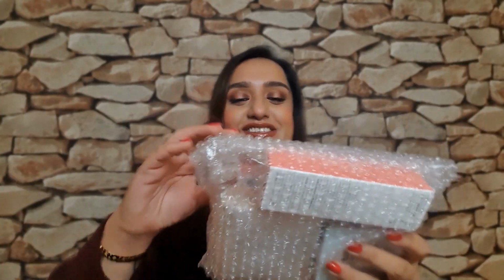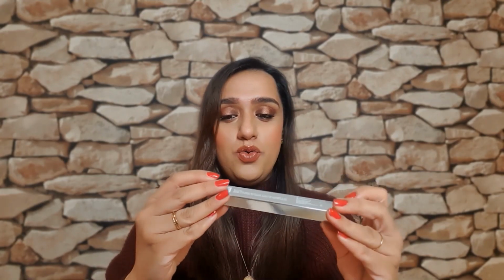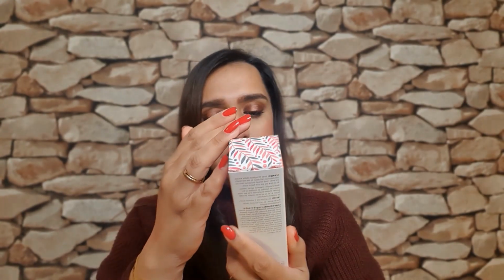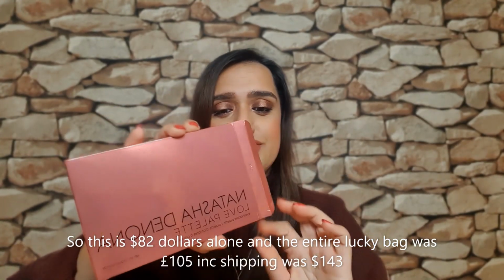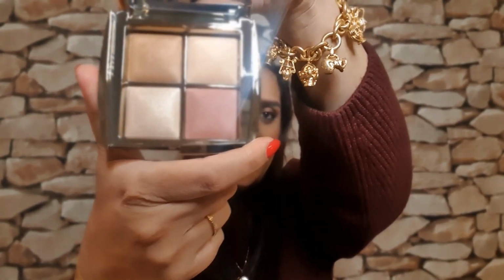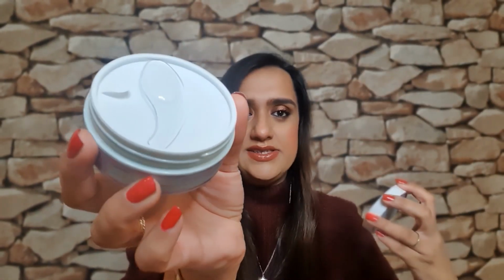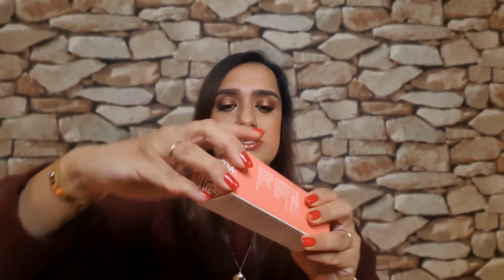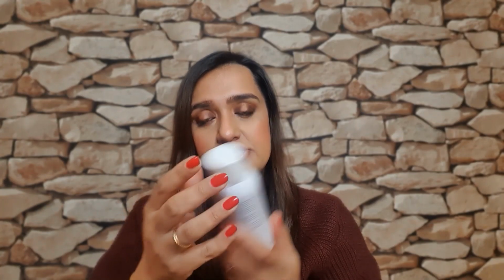BEAUTYLISH LUCKY BAG 2021 | LIVE UNBOXING | WAS THIS WORTH SHIPPING ALL THE WAY TO THE UK?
In todays video I have a very quick reveal of my BL LUCKY BAG 2021!

I have been wanting to open this so much but have been so busy at home!

I was so so so excited to finally get this, lets see if it was worth it!

OPEN INTERNATIONALLY

What I'm wearing / recommend:
NEW CT LIPSTICK BALM SETS

NEW CT LIPSTICK BALM
CHANEL PRINTEMPS BLUSH NEW SPRING 2021
CHANEL LIP LAQUE
MY FAVE CHANEL PERFUME
NEW LTD EDITION CHANEL MASCARA

DIOR PUMP N VOLUME MASCARA

HARVEY NICS MARC JACOBS CHERRY HIGHLIGHT
CT LUX FIRE ROSE PALETTE

CT LUCKY LIPSTICKS UK
CT LUCKY LIPSTICKS USA

CT BLUSH - LOVE IS A DRUG
GUCCI PRIMER UK
GUCCI FOUNDATION UK
CT FLAWLESS FILTER SHADE 4
GUCCI BRONZER
CT AIRBRUSH POWDER

ND I NEED A NUDE GLOW HIGHLIGHT
LES BEIGES CHANEL BRONZER
HOURGLASS SCULPTURE PALETTE

Thanks so much for your continued suppport!*

My foundation shades:
NARS SHEER GLOW: BARCELONA
MAC NC35
CT AIRBRUSH FLAWLESS SHADE 6 OR 7
CHANEL LES BEIGES BD51
DIOR 3N
FENTY 280
WET N WILD GOLDEN BEIGE
ESTEE LAUDER...NEED TO TRY AGAIN
DM ME IF YOU HAVE ANY QUESTIONS xoxoxo

LETS BE A BEAUTY FAMILY!

I hope you are all staying home and staying safe during such difficult times!Lets just keep going and discover lots more beauty goodies on the way!

A little about me:

Name:Suni
Age: 30+
Starsign: Aquarius
Fave colour: Blue (Royal)
Birthstone: Amethyst
MUA for 17 years +
Legally Trained- LAW LLB (HONS)
Married :)
Mommy :)
Hobbies: Shopping - reading - eating - making my friends and family happy!
Some of my top makeup brands: NARS, CHANEL, DIOR, TOM FORD, CT, LANCOME, FENTY, HOURGLASS, PMG and MORE!
Top 3 films: Gone with the Wind, Godfather 1 & 2 & My Cousin Vinny
TOP 5 MAKEUP PRODUCTS: Eyeliner, Mascara, concealer, blush and Bronzer!
FAVE SPORTS: Boxing, Football and Cricket!

CategoryHow-to and Style